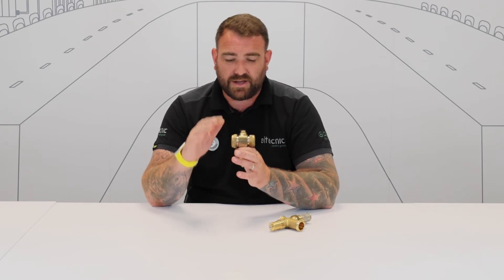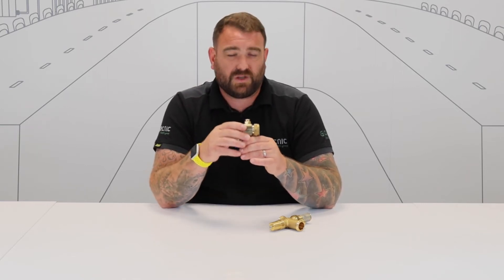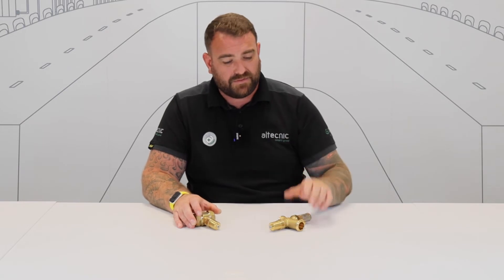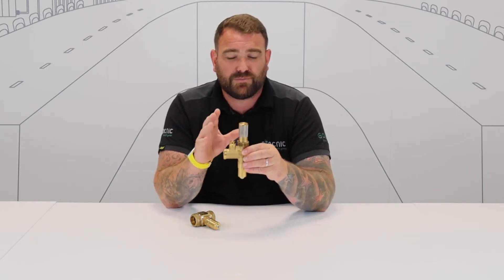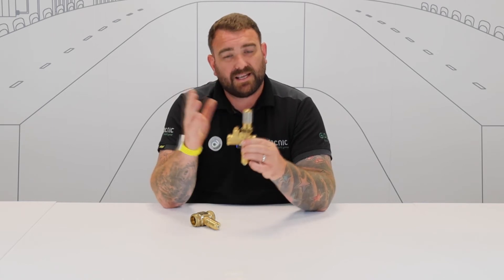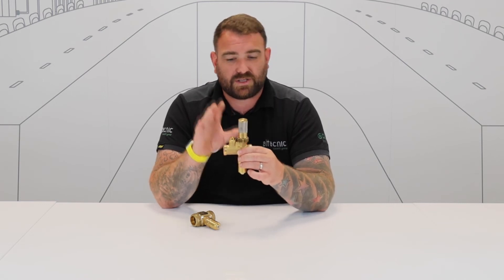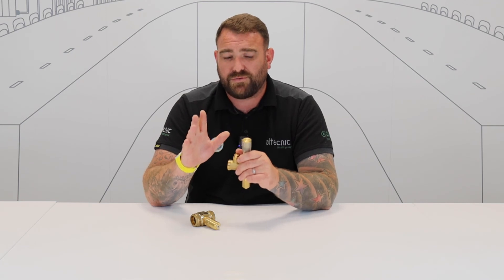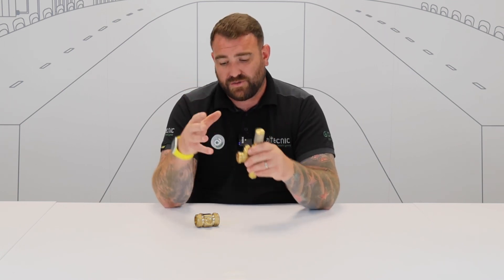How can you keep your heat pump protected?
Heat pump installations are growing in popularity however, as they use a refrigerant to absorb the heat from the air, ground, or water, they have a risk of freezing.  Should freezing occur, not only would any repair be costly, it could cause further issues for the heating system and reduce its efficiency.

So, how do you ensure protection for your heat pump installation?

Ed Morris, Technical Manager at Altecnic, talks about the 108 Anti-Freeze Valve and the 108 Anti-Freeze Valve with Air Sensor as some of the solutions available to prevent freezing.